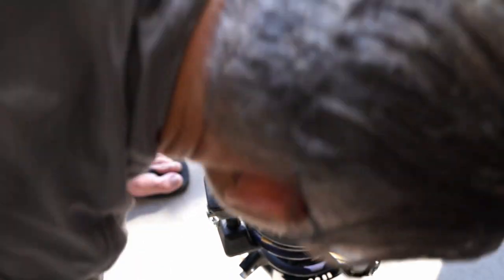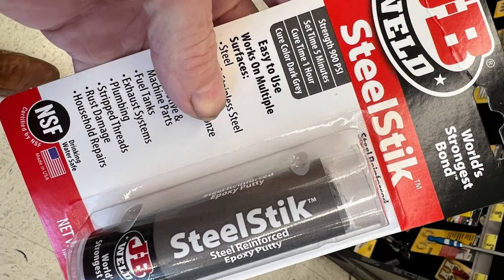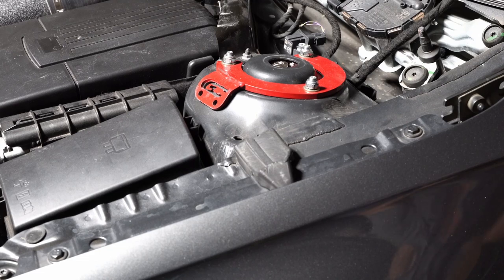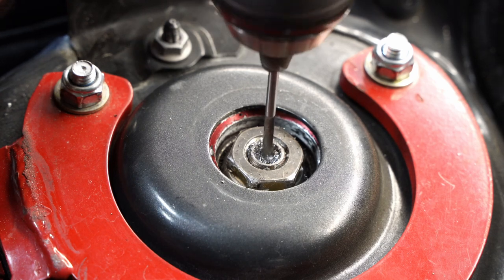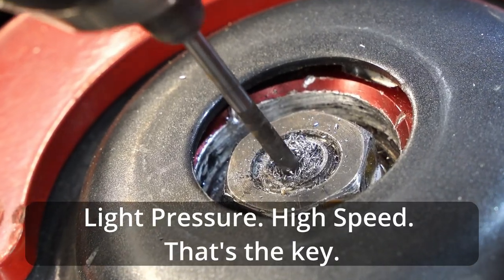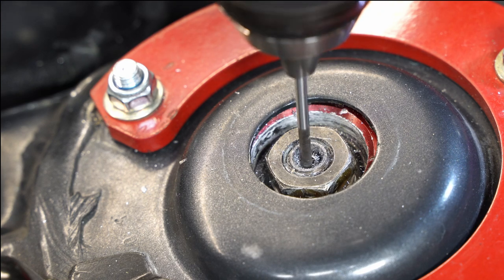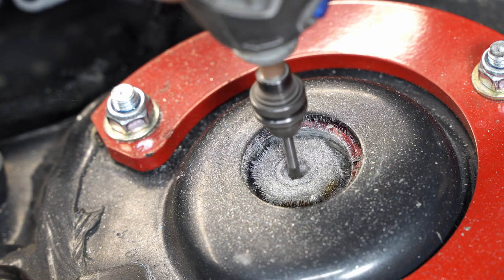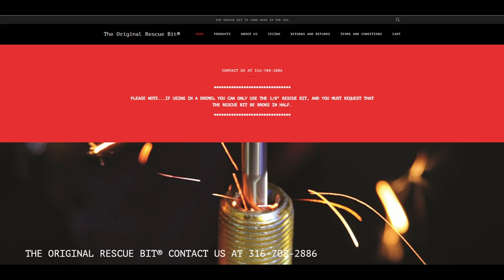This Rescue Bit Rescued My Ass!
THE ONLY TOOL ON THE MARKET THAT CUTS, DRILLS AND REAMS ALL IN ONE MOTION! Be sure to "Rescue it...with Rescue Bit."®